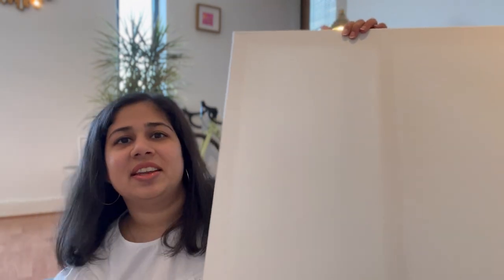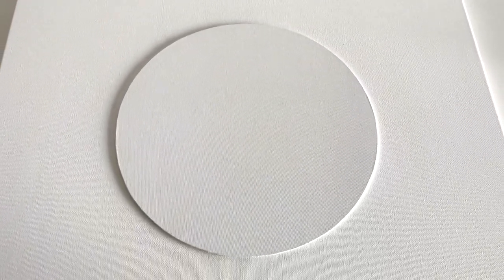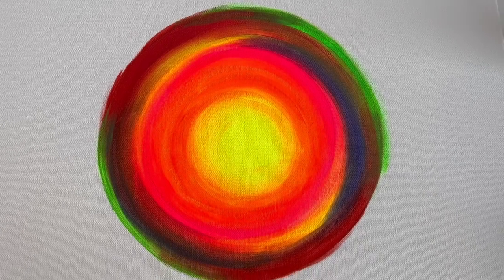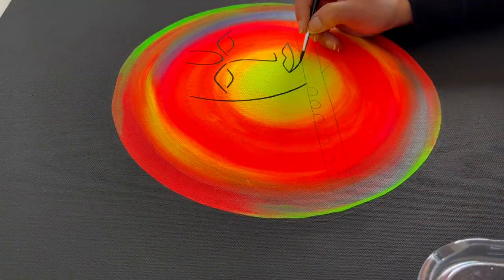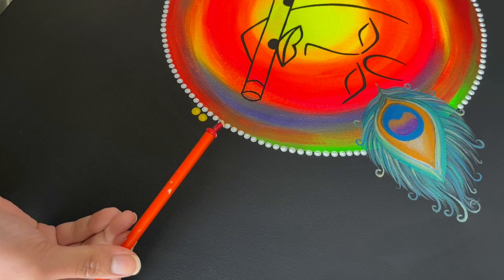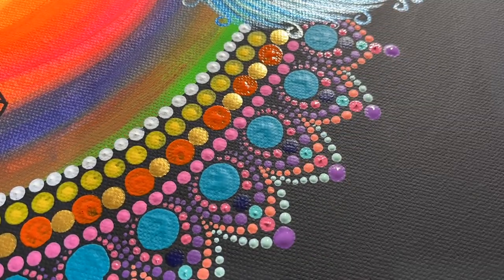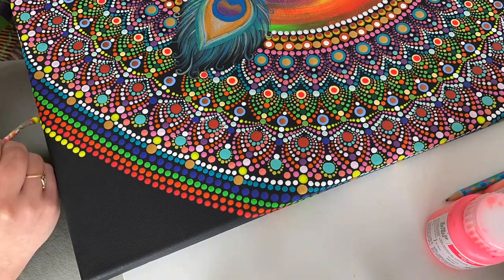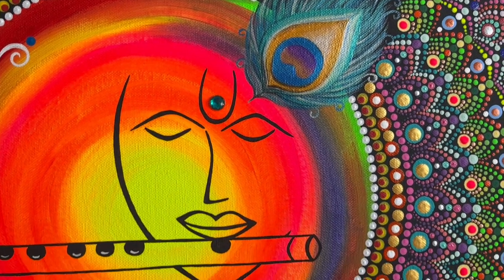My BIGGEST DOT MANDALA PAINTING I Sharing Process video with Tips & Tricks I Krishna Dot Mandala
Today's video is My BIGGEST DOT MANDALA PAINTING I Sharing Process video with Tips & Tricks I Krishna Dot Mandala
If you want to see more video like My BIGGEST DOT MANDALA PAINTING I Sharing Process video with Tips & Tricks I Krishna Dot Mandala

In this video I am sharing a process video of my biggest Dot mandala painting till now. It is Krishna themed dot mandala painting with an abstract background & krishna silhouette with colourful dot mandala around it.

(Links might not be exact same item, I try to find the same or next best similar item to everything I have shown)
Canvas: shorturl.at/pxMZ5
Neon Acrylic paints
Acrylic paints
Dotting tools

❤About Me❤
I am Ankita, A Certified Chartered Accountant I A wife I A Mommy to one & also a passionate follower of my Dreams. I genuinely love to be with my family & a typical 9-5 job was not letting me do that + was not also able to follow my passion of Art & crafts, decorating & organising!! There are times when I don’t understand where am I going but just by watching one of my youtube videos motivates me :) I truly believe that only you can motivate yourself for a long run :) I hope you find my videos useful, I feel goosebumps by just imagining that in some part of the world somebody would be watching my videos :)

-AnkiNish Creations

Thanks :)